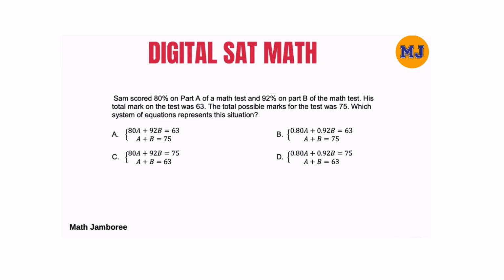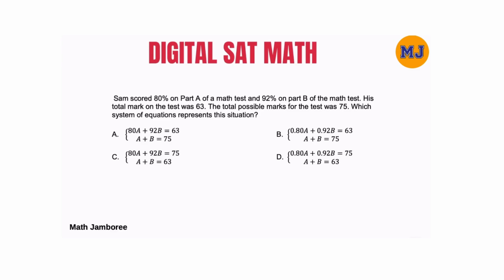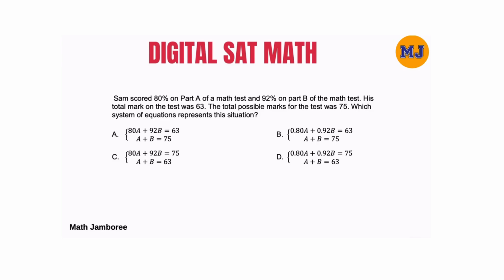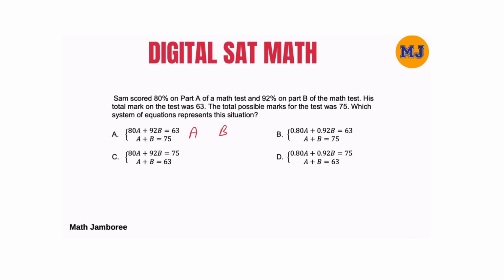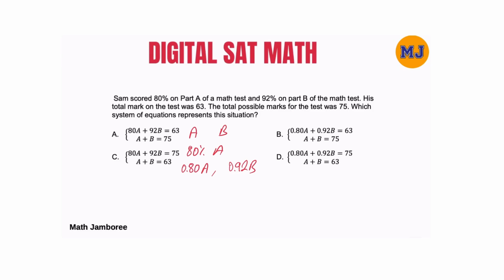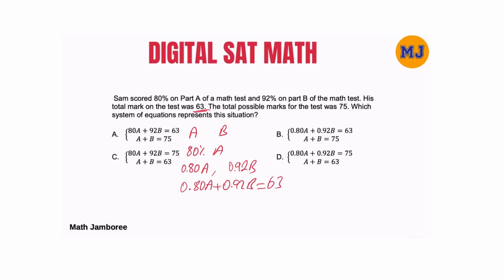Systems of Equations | Digital SAT Math | Math Jamboree 12002013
Welcome to Math Jamboree! In today's video, we're diving deep into the world of Systems of Equations, a crucial topic for acing the Digital SAT Mathematics section. Whether you're tackling linear equations, solving for variables, or deciphering complex word problems, we've got you covered with clear, step-by-step solutions.

What's Inside:
Introduction to Systems of Equations: Understanding the basics, including definitions and different types of systems (consistent, inconsistent, dependent, and independent).
Solving by Graphing: Visualize the intersection points of linear equations and how they represent the solutions.
Substitution Method: Learn how to substitute one equation into another to find the solutions effectively.
Elimination Method: Master the technique of adding or subtracting equations to eliminate a variable and solve for the unknowns.
Word Problems: Apply your skills to real-world scenarios with comprehensive explanations on setting up and solving word problems involving systems of equations.
Tips and Tricks: Pro tips to solve systems of equations quickly and accurately, ensuring you save time on test day.
Why Systems of Equations are Important:
Systems of equations are a fundamental part of the SAT Math section. They test your ability to understand and solve multiple equations simultaneously, a skill that is not only vital for the SAT but also for higher-level math and real-world problem-solving.

SAT Aspirants: Perfect for students preparing for the Digital SAT, looking to boost their math scores.
High School Students: Ideal for anyone studying algebra and needing extra help with systems of equations.
Math Enthusiasts: Great for anyone who loves math and wants to deepen their understanding of algebraic concepts.
Why Choose Math Jamboree?
At Math Jamboree, we believe in making math fun and accessible. Our step-by-step approach ensures you grasp each concept thoroughly, building your confidence and skills. We break down complex problems into manageable steps, making it easier for you to follow along and understand.

Join the Math Jamboree Community:
We love hearing from you! Share your thoughts, questions, and feedback in the comments below. Let us know which math topics you’d like us to cover in future videos. Together, we can conquer the SAT Math section and make learning an enjoyable journey.

If you find our videos helpful, consider supporting Math Jamboree by sharing our content and spreading the word. Your support helps us create more high-quality educational resources for students around the world.

Solving Linear Equations: [Link to video]
Quadratic Equations Explained: [Link to video]
Mastering Algebra Word Problems: [Link to video]